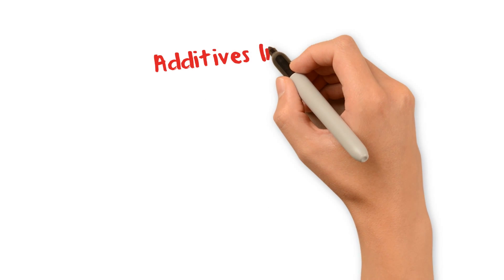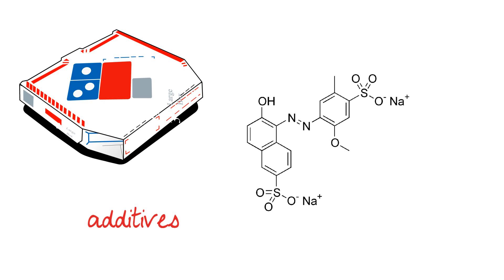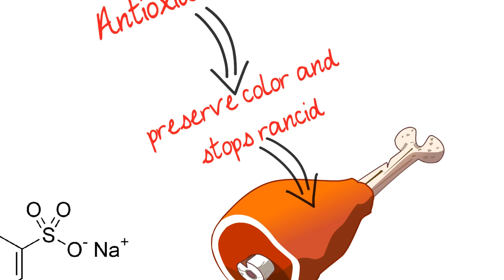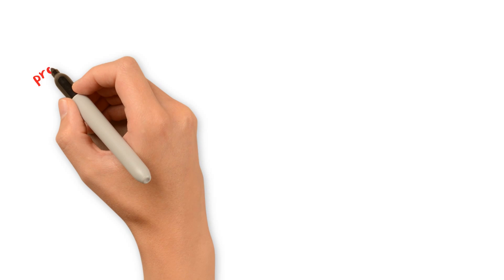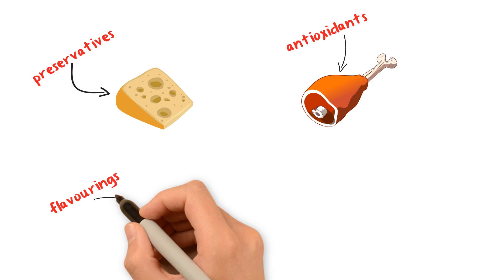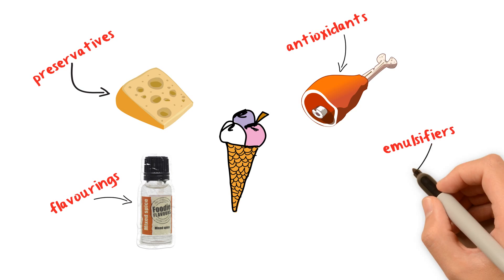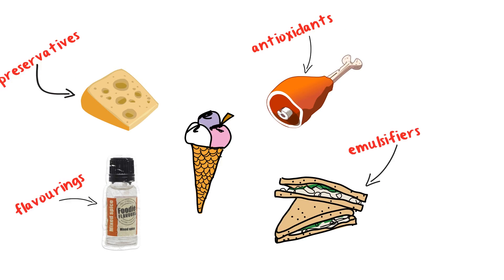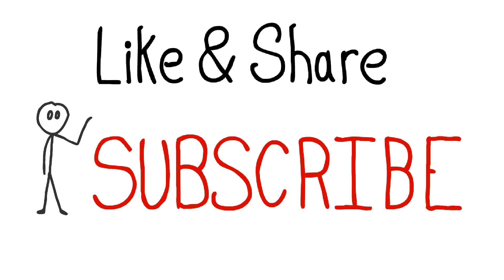Additives in food - Why are additives added to food?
Additives in food - Why are additives added to food? Learn how chemicals are used to enhance the taste of food and drink.

You’ve probably noticed a long list of strange ingredients on your packets of food and drink, and  it’s likely that many of them are additives. Additives are chemicals added to processed foods and  drinks, and each type serves a different purpose. Antioxidants are used to extend the shelf life  of food, slowing down the rateat which fats and oils react with oxygen, a process that causes food  to go rancid and lose its original colour.

Preservatives

Preservatives serve the same purpose, but instead prevent the growth of microbes that results in mould in cheese and bread.

Antioxidants

Antioxidants are added to meats and dairy products to stop them discoloring and going rancid.

Flavorings

Flavourings enhance the original taste of the food, or give it an entirely new flavor.

Colourings, flavorings and sweeteners are used to improve the taste and appearance of many foods and drinks so that we are more likely to buy and enjoy them.

Last, emulsiﬁers are used in foods such as mayonnaise and bread to combine their oil and  water content, preventing them from separating as they would naturally do and making the over all appearance, structure and texture more appealing.

Sometimes these additives cause severe damage to our health and body. Now time for your decision, that's makes a change, so choose right kind of food for a better life.

Support Suggested By You - White Board Video Channel

Further Reading Sources:

Why are additives added to food? Choose your food wisely. Learn how chemicals are used to enhance the taste of food and drink and food additives to avoid.